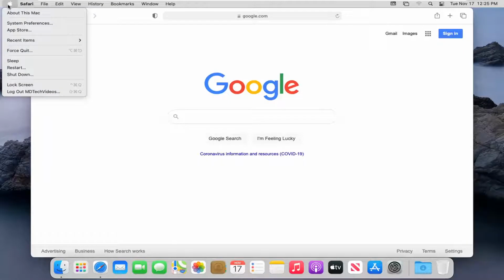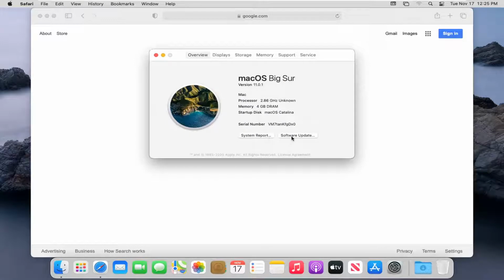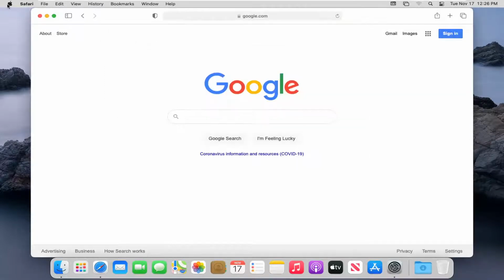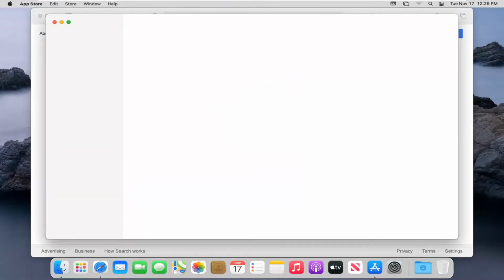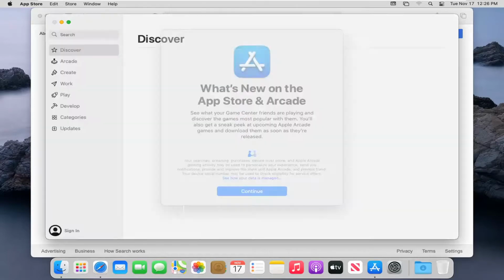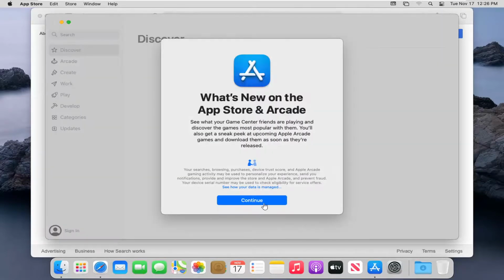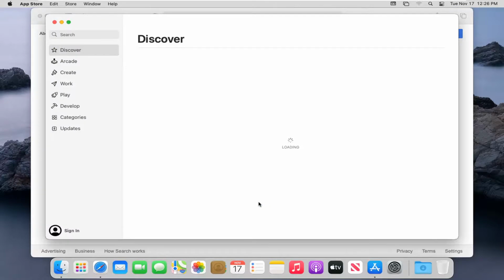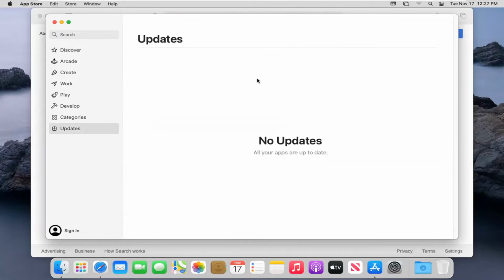How To Update Safari Browser on Mac [Tutorial]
For Mac computers, the Safari web browser is installed and updated as part of macOS. For PCs, Safari updates are no longer available.

The first step to updating your Safari browser is checking if your Mac actually has any available system updates.

If you have macOS Mojave or later, upgrades will come via your System Preferences. If you have a software update available, you can install it to get the updated version of Safari.

System Preferences is also where you can check for any individual upgrades to other Mac apps and programs that might be available for your computer.